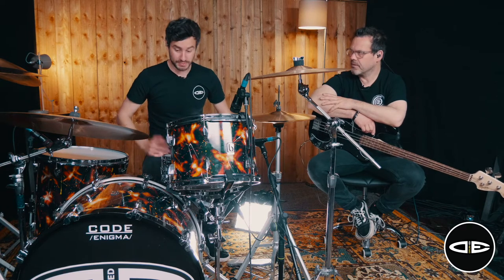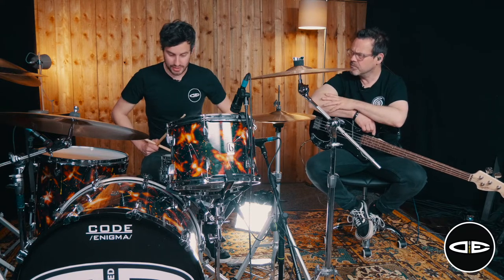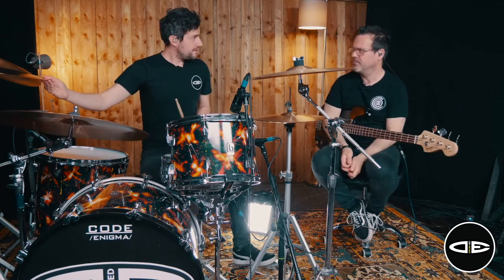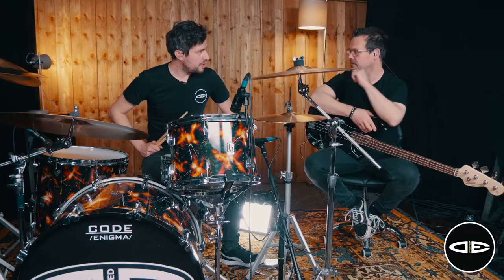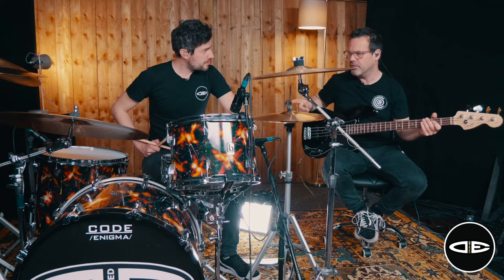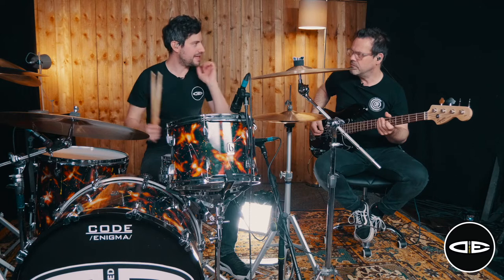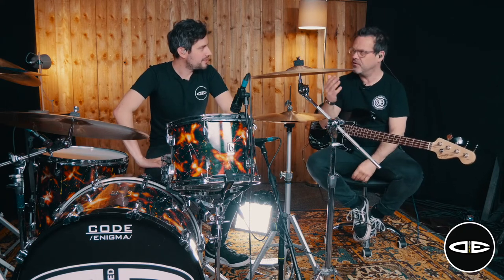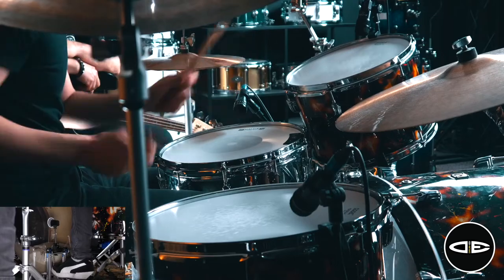WHERE EAGLES DARE BY JOE LAZARUS AT DRUM - ED HQ. ( Full playalong and explanation)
In this video Joe is going to break down the classic song Where Eagles Dare by Iron Maiden, Joe is a relative of one of the members of the band so has first hand knowledge of the parts played from watching Maiden from a young age direct from stage.

What a treat to look at the parts in such detail with someone so close to the band.

If you are wanting to learn this song look no further this is the way its done.

Rich, Mike and Steve.